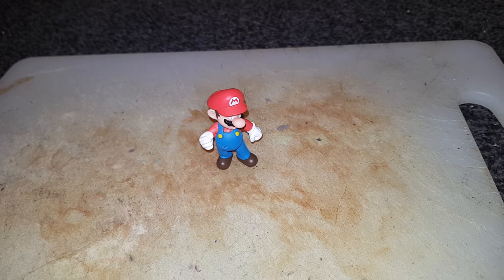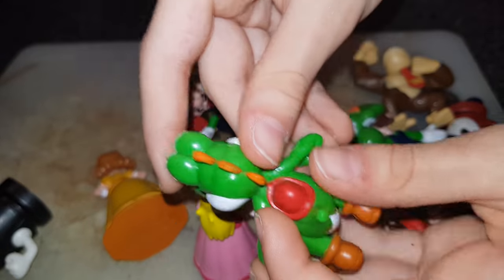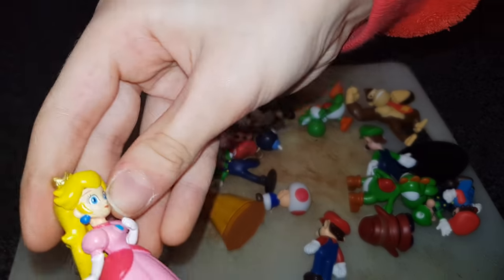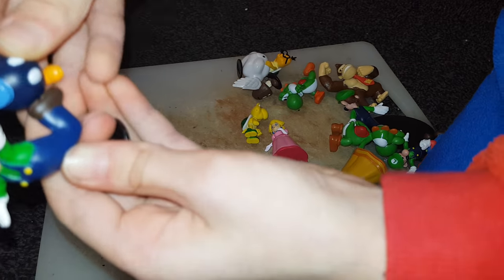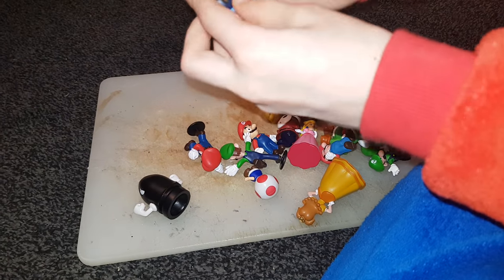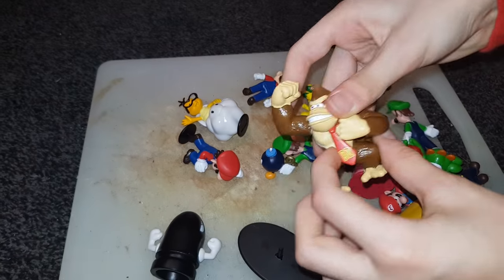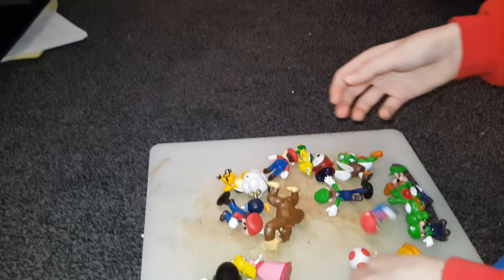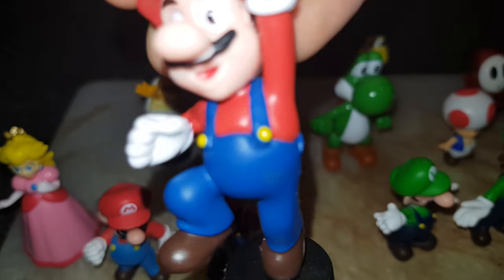Super Mario toys small superjakejosecat and troll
You can by these sepratly or all together for £12